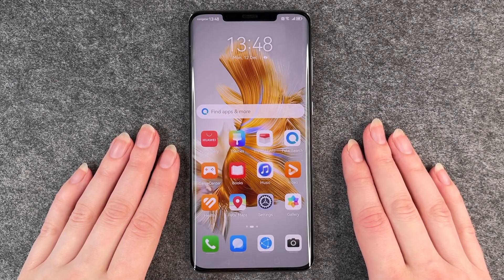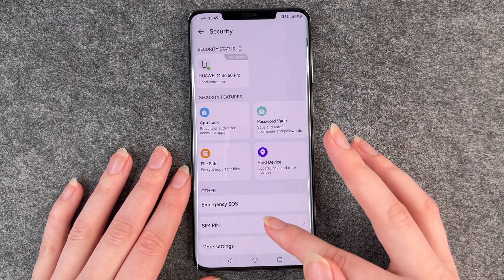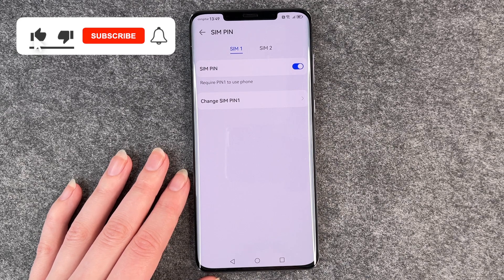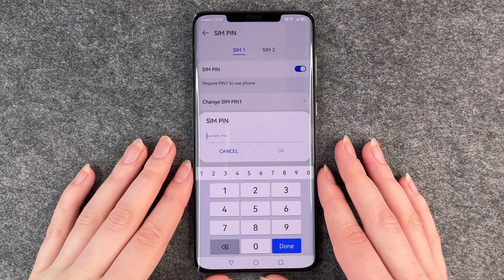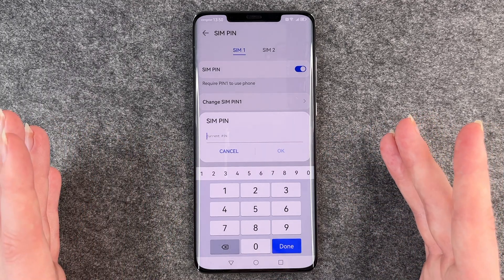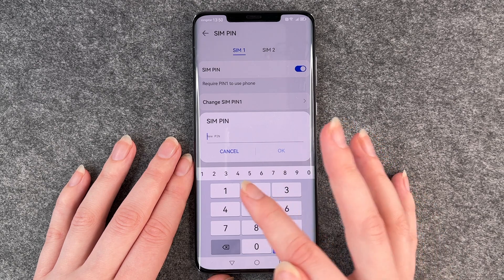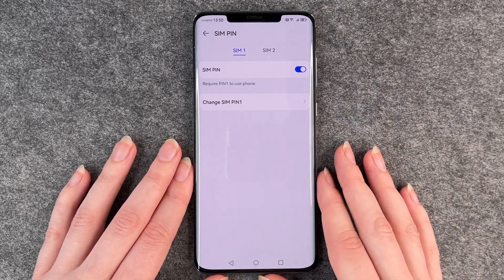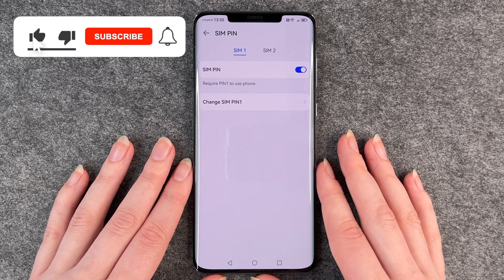HUAWEI Mate 50 Pro - How to Change SIM PIN • 📱 • 🔢 • 🔐 • Tutorial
Do you also have the HUAWEI Mate 50 Pro and would like to know how to change the SIM PIN of your SIM card? We will help you with the first steps of your Mate 50 Pro and show you how and where to make the settings to change your PIN for the SIM card.
Remember: a PIN for your SIM card means the highest security against unwanted access and possible problems/expenses. Secure your card with a PIN in any case and remember it well, so that you always know it when you have to enter it after a reboot or after removing or reinserting the SIM card slot. We will show you how to do it. Have fun.